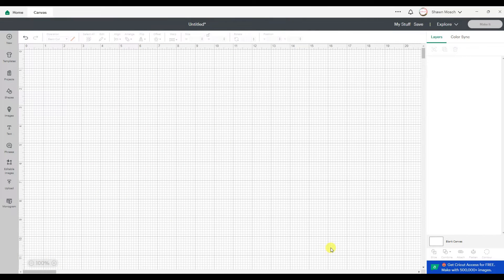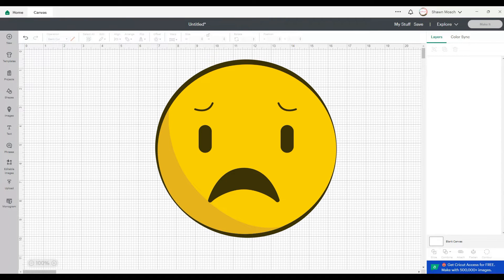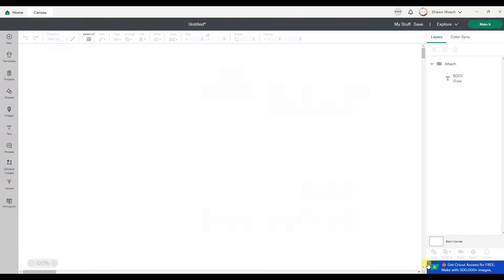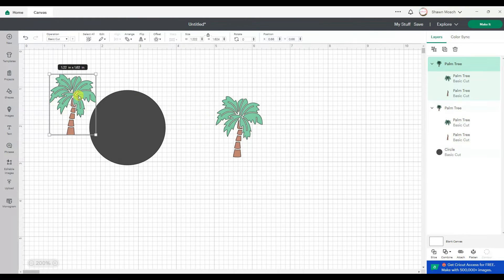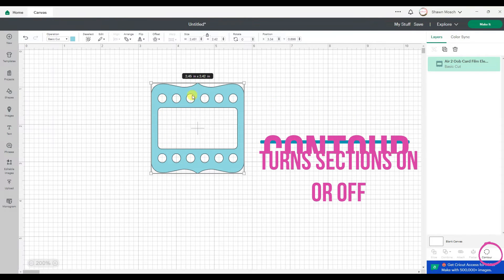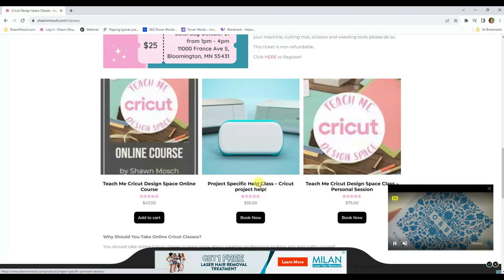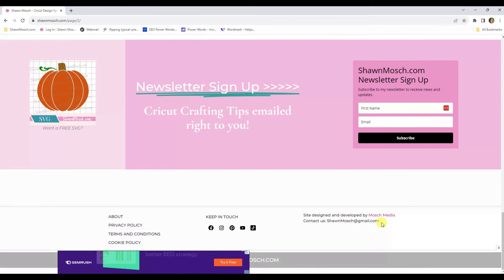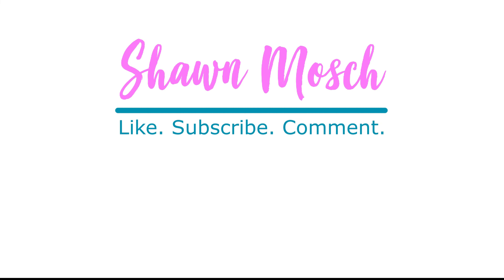Cricut Design Space Update Oct 2023 : v 8.2.54 : Settings : PLUS 10 things that have NEVER changed!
In this video I walk you through the changes with Cricut Design Space version 8.2.54 and then I show you 10 things that have never changed in Design Space.

This is why I strongly recommend that people learn to use the software, and learn what each and every button does!  If you know this, then the changes and updates will not be as cumbersome.

If you want more information about my Online Cricut Course you can go

To sign up for Cricut classes or one on one help go

Looking to save money on your crafting supplies, including vinyl?